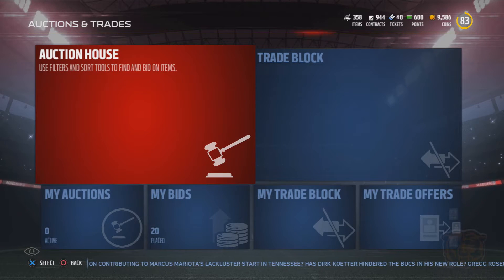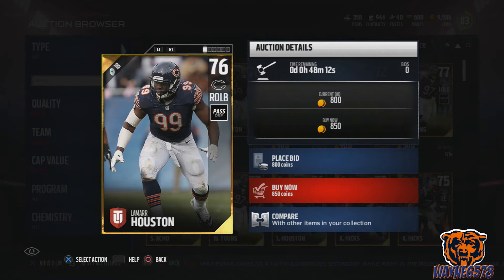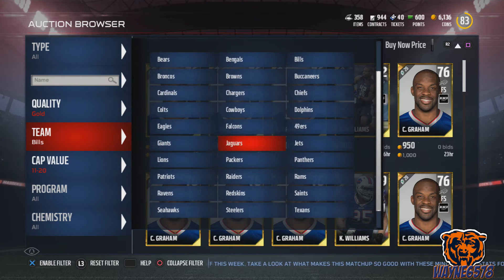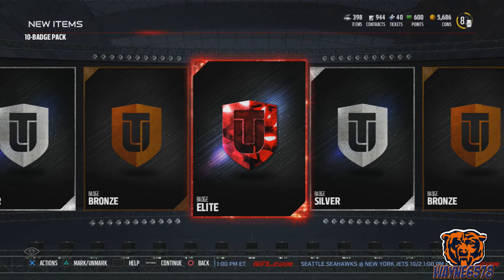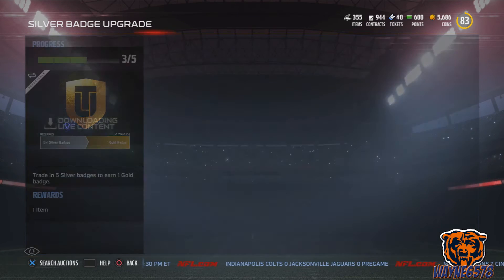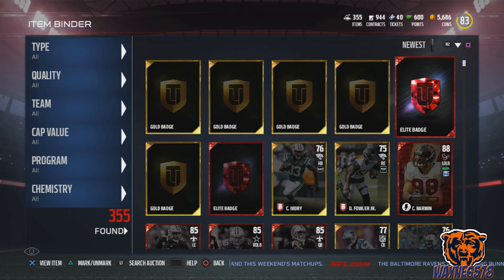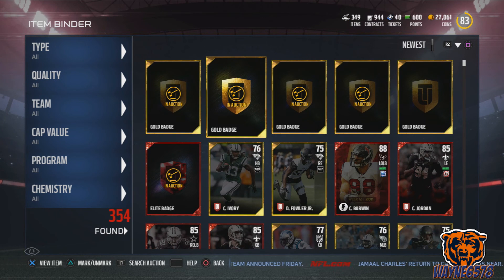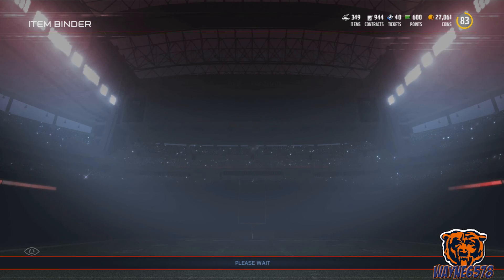HOW TO MAKE COINS IN MADDEN 17 ULTIMATE TEAM! | MUT 17 TIPS! | MAKE LOTS OF COINS VERY FAST!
TODAY'S VIDEO IS ABOUT HOW TO MAKE COINS IN MADDEN 17 ULTIMATE TEAM! THIS IS A GREAT MUT 17 COIN TIP ON HOW TO MAKE LOTS OF COINS FAST! THIS IS THE BEST MUT 17 COIN MAKING METHOD THAT I HAVE USED FOR THE PAST 3 MADDENS AND IT WORKS GREAT AND FAST. YOU WILL NEED A MINIMAL AMOUNT OF ULTIMATE TEAM COINS TO START! I GIVE A DETAILED OVERVIEW OF HOW THE METHOD WORKS AN THE BEST FILTERS TO USE TO MAXIMIZE YOUR PROFIT. ENJOY THIS BEST COIN MAKING METHOD FOR MAKING COINS IN MADDEN 17!

DND GAMING